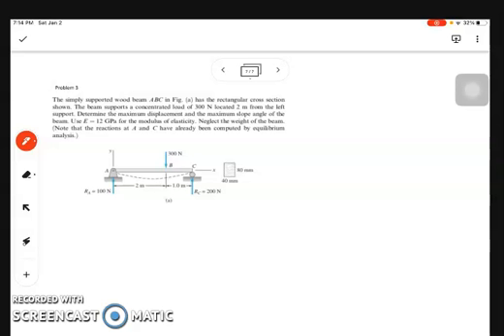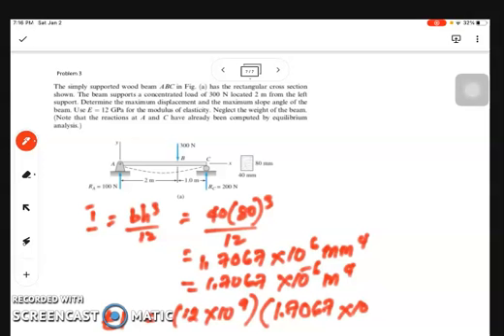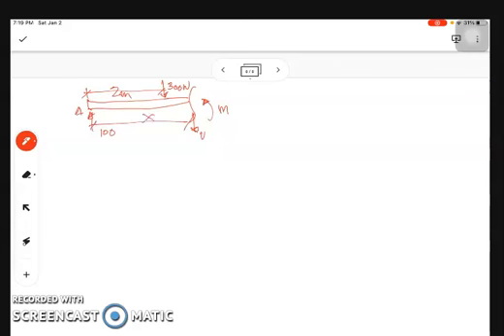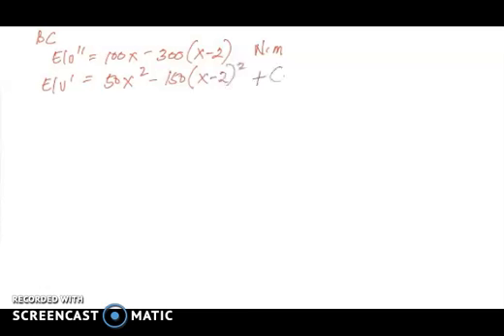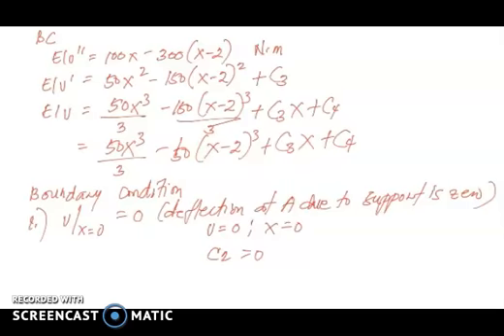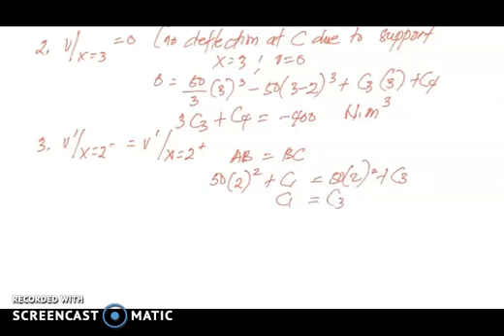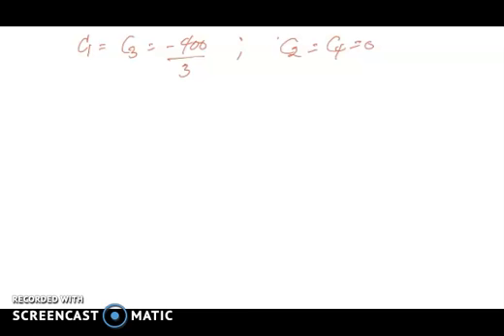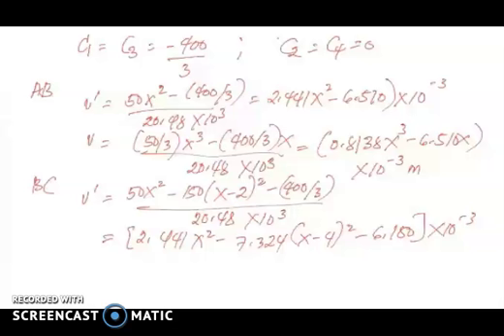Deflection Double Integration Method Part 4